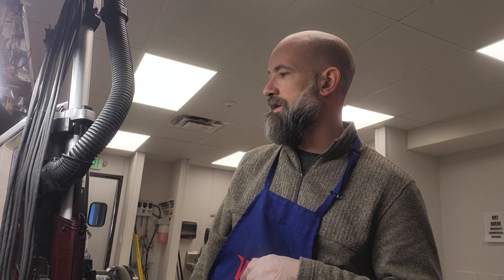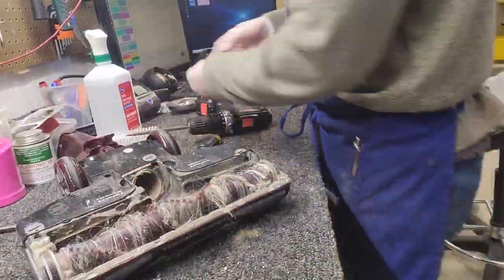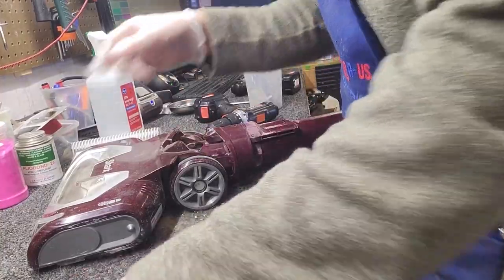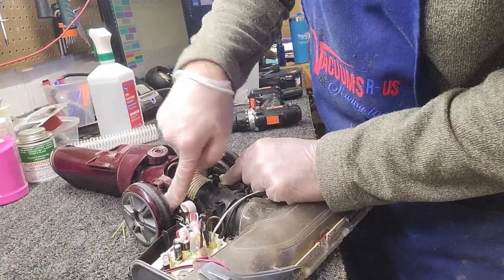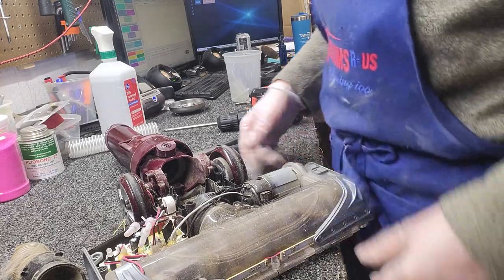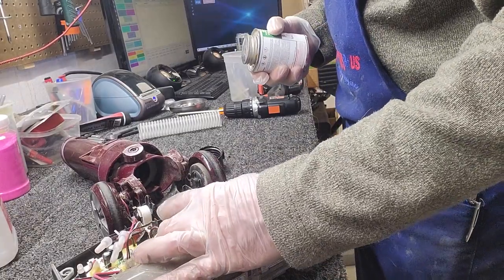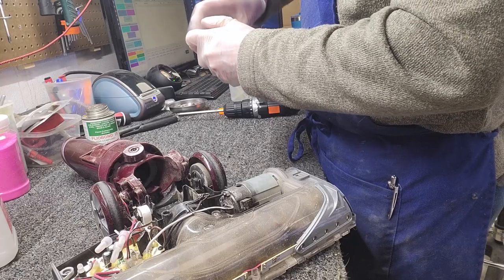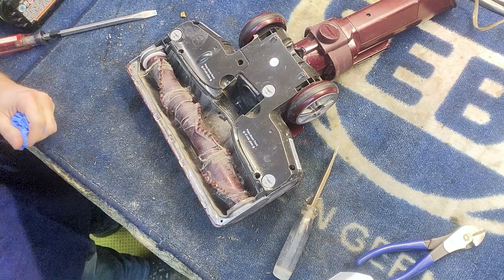How to Replace Lower Hose on a Shark NV752 Vacuum Cleaner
Join Josh in this helpful video as he demonstrates the replacement of the lower hose on a Shark NV750 vacuum. This video should be applicable to all Shark NV750 series. Lower hose cracks are a common issue with Sharks, and Josh walks you through the repair process. While it may not be the easiest fix, if you're not comfortable attempting it on your own, we suggest reaching out to local vacuum and repair shops for professional assistance. Your vacuum will be up and running smoothly in no time!

You can find the links to purchase the glue, torx bits, and replacement hose down below.

5215 W. 80th Ave.

3005 28th St.

501 Riverside Ave
Fort Collins, CO 80524